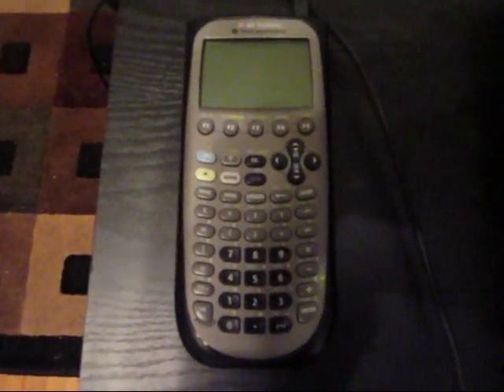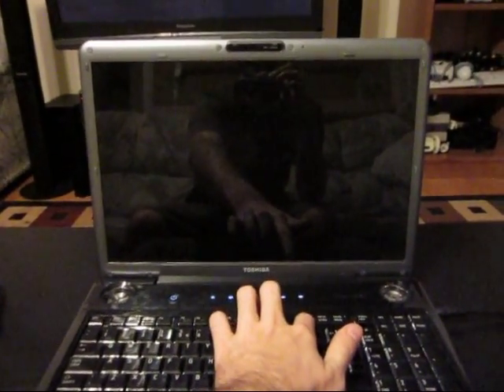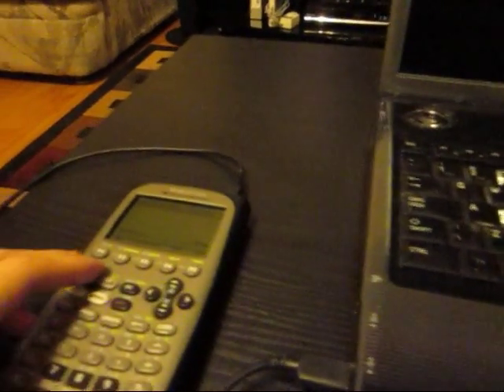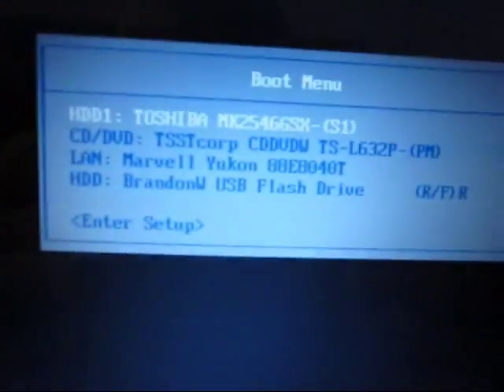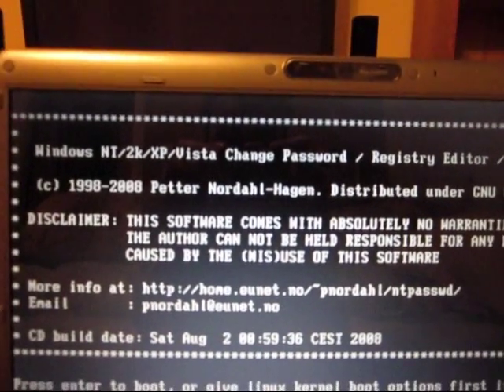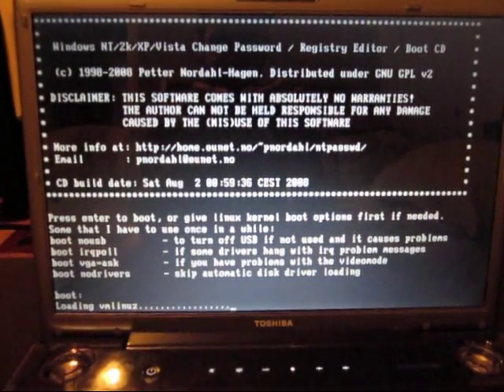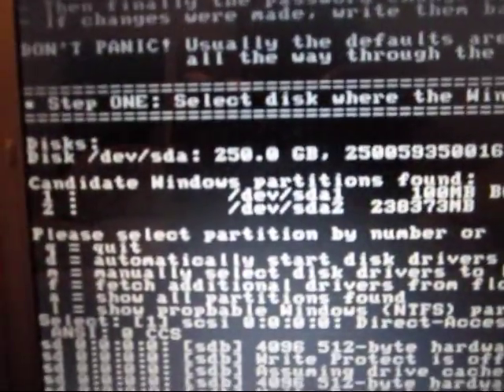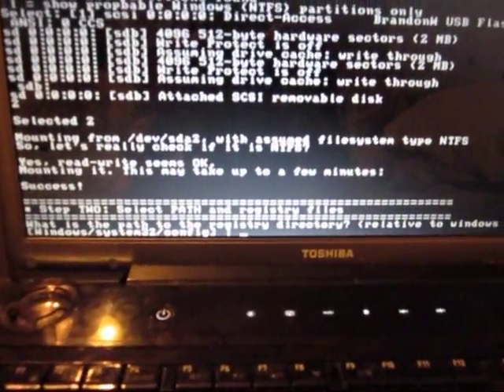Boot a PC using a TI-89 Titanium Graphing Calculator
This video demonstrates how to boot a PC using a TI-89 Titanium graphing calculator with the NT Offline Password and Registry Editor boot image.

You can accomplish the same thing by downloading and transferring the 89Z and 89K files to your calculator.